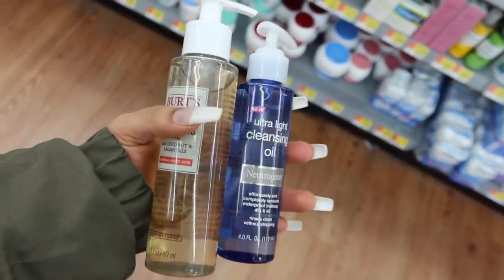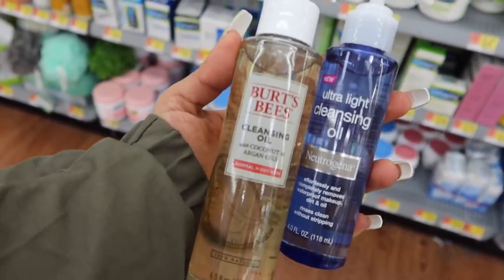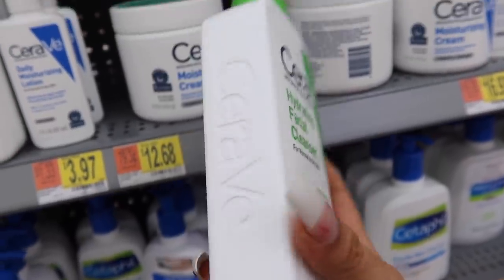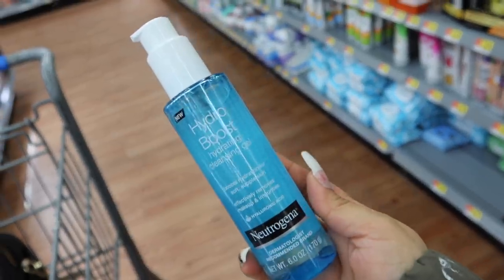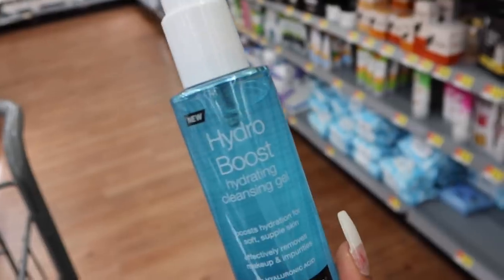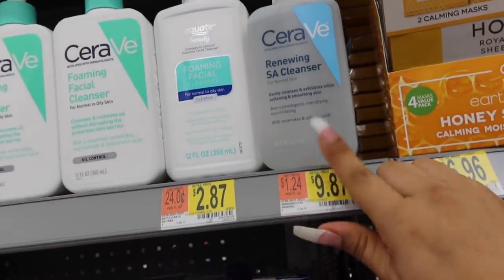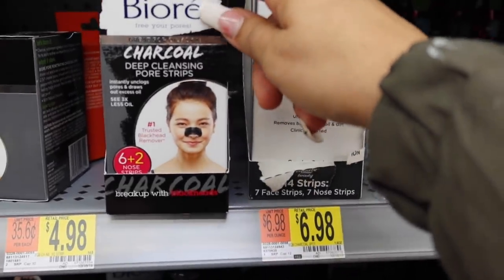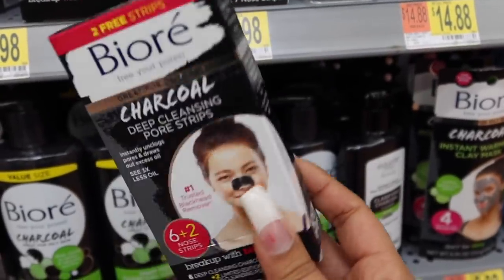Drugstore Skincare Products YOU'RE SLEEPING ON! Come Shop With Me ✨ ohmglashes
Hey chicas 💕welcome to another video! Happy humpday. I wanted to bring you shopping with me to Walmart to stock up on a few things I was running low on. I hope you guys enjoy this type of content. XO

PRODUCTS MENTIONED: 👇🏽

Burt's Bees Cleansing Oil
Neutrogena Ultra light Cleansing Oil
Cerave Hydrating Facial Cleanser
Cetaphil Oil Removing Foam Wash
Neutrogena Hydro Boost Cleanser
The Ordinary AHA & BHA Peeling Solution (Ulta stores)
Biored Charcoal Pore Strips
Eucering Daily Protection Face Lotion SPF 30

ABOUT ME: 😊